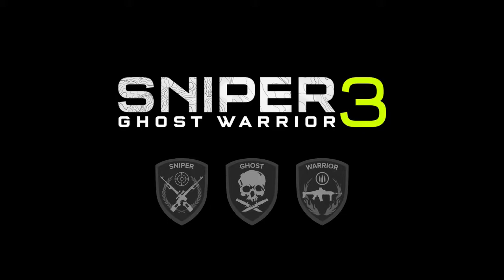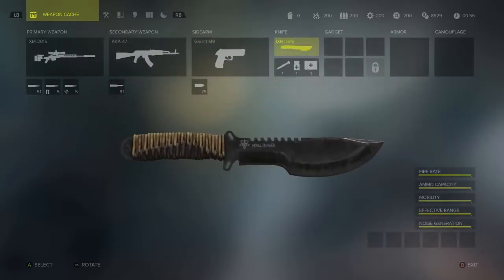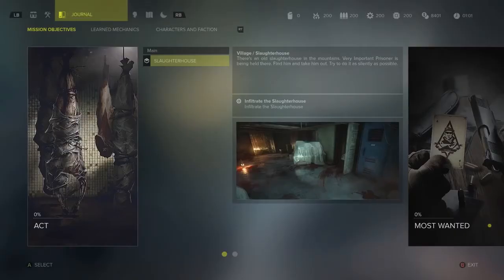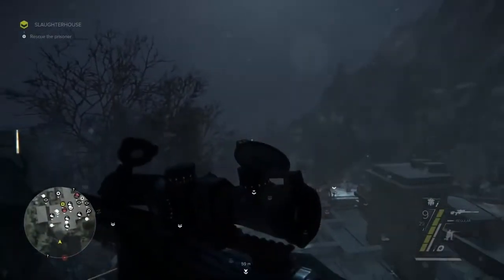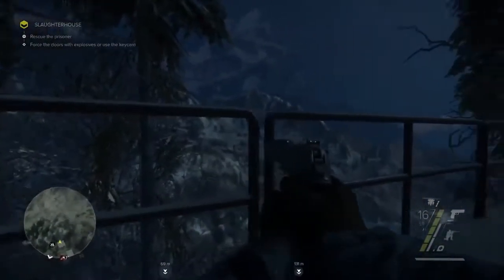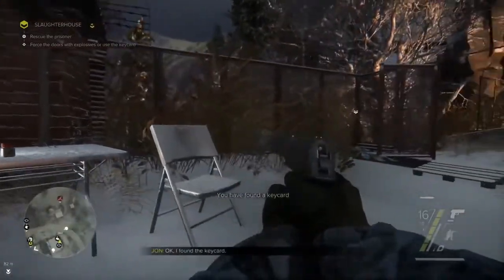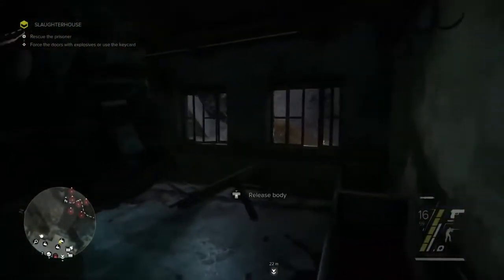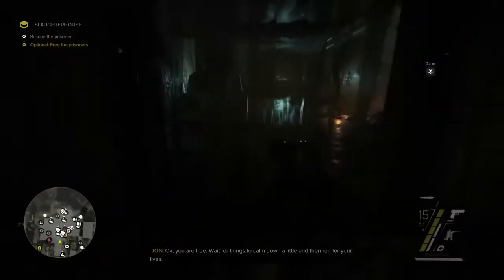SNIPER GHOST WARRIOR 3 New Single Player Gameplay Walkthrough Part 1 PS4 Pro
🙌 🗣 Welcom 😎 here 👇u can find Movieclips Trailers 🎥 and Top ☠️ Gameplay 🎮 & Trailers 🎭 🎬 For 📹 "(iOS & Android PS4 & PC & XBOX ONE 💻 )" and collecting all information and news and sharing them

HERE IS THE Best Games and Gameplay & Trailers on Youtube and
here find a gameplay of any game (iOS & Android PS4 & PC & XBOX ONE 💻 )
And a reviewing games and we collecting all information and news.

The Gameplay Footage :
replicate or infringe any content.

I hope you have a great day ahead, Stay safe and happy!